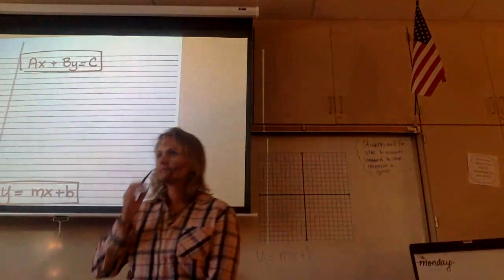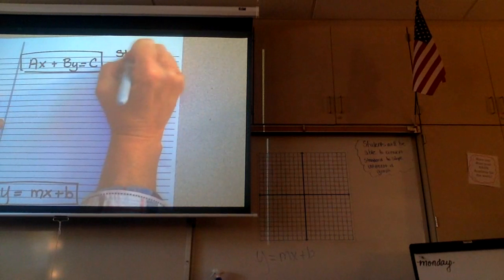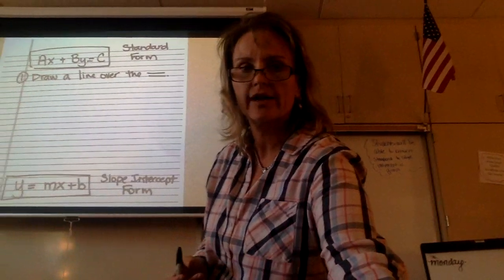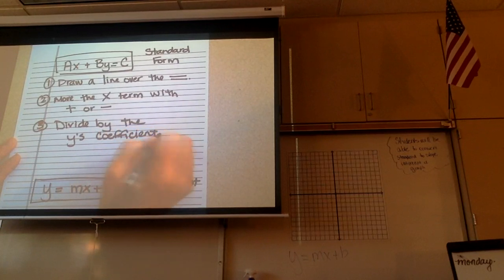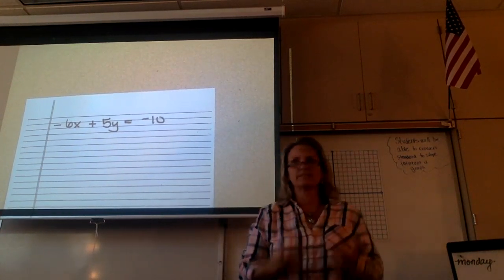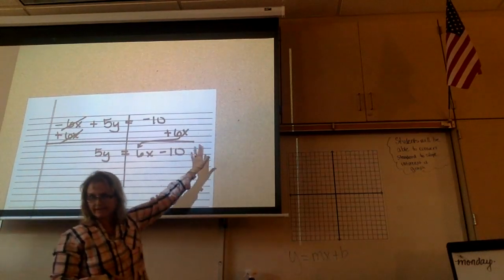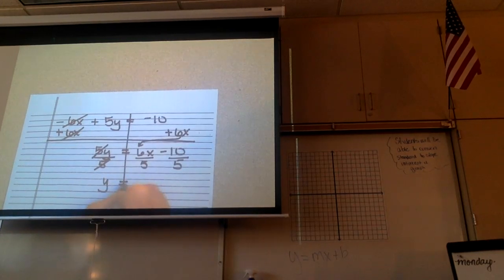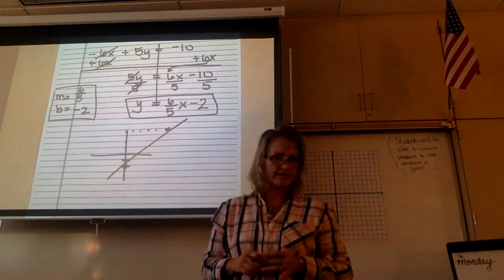standard to slope intercept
Convert from standard form to slope intercept form